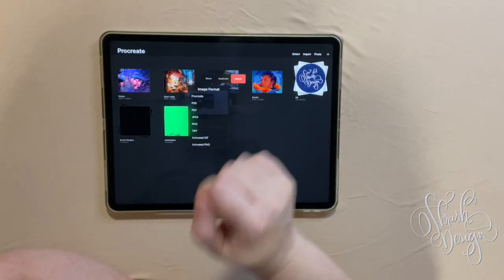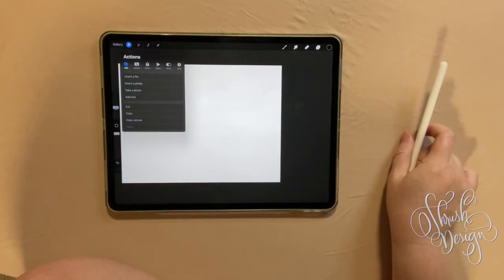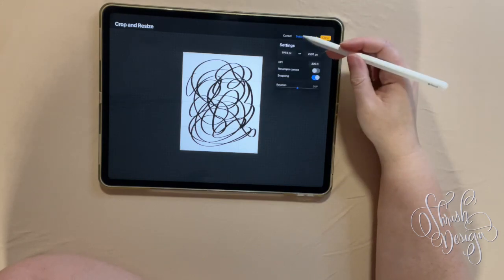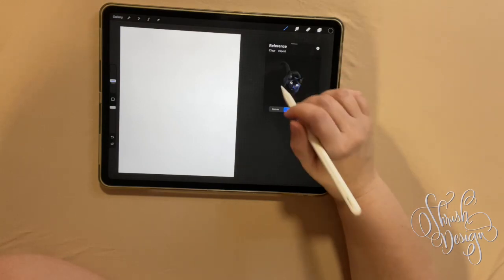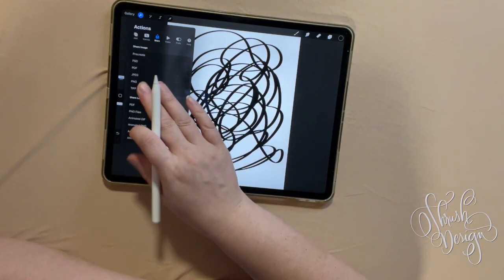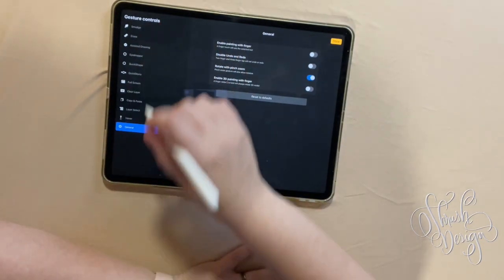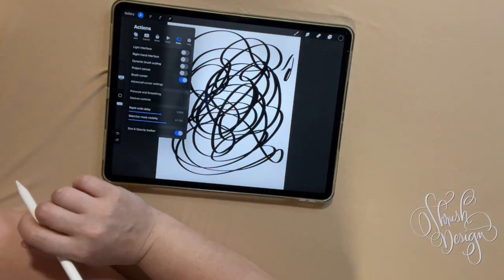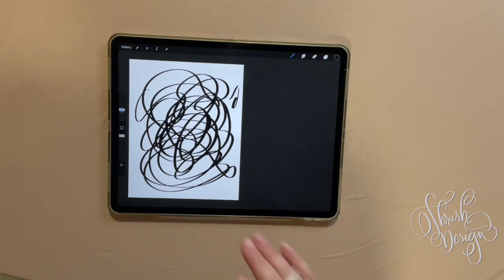Procreate for Beginners - Actions Menu | Import | Export | Preferences | Canvas Settings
It's finally here: my Procreate "Miscellaneous" video. I've split this up into two videos. This is part two where I discuss the Actions Menu in Procreate in depth.

To download video notes for this project for free, go and sign up for my free companion course (more of my past videos are being added ASAP)